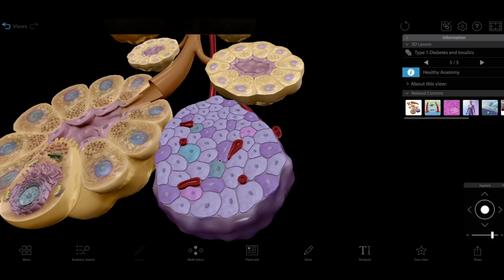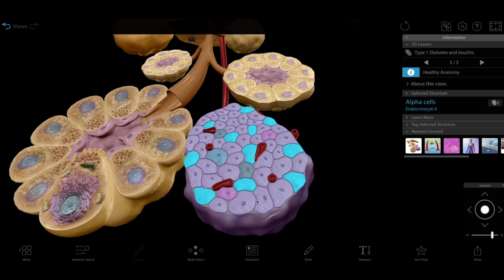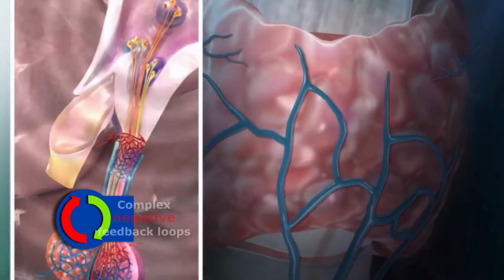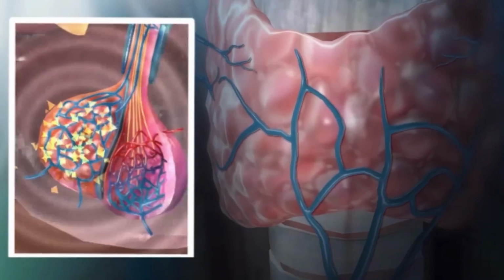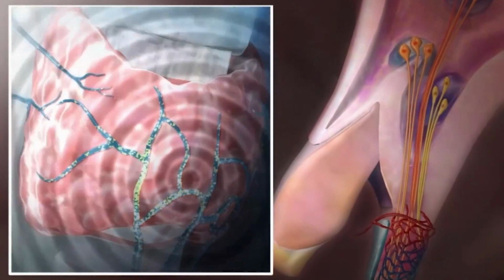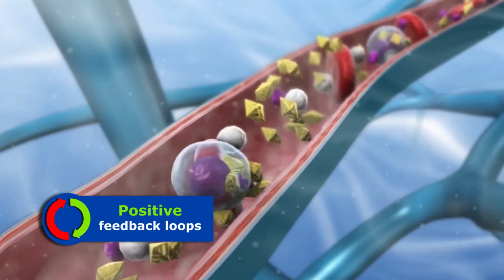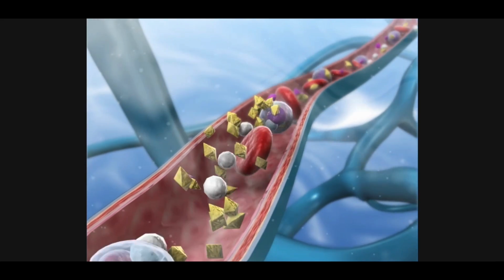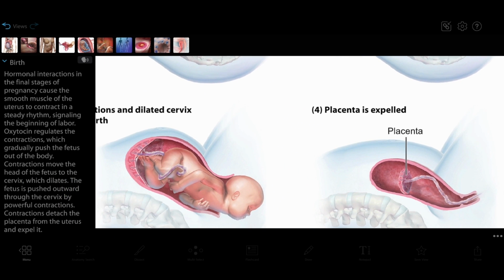Visible Body | Negative vs Positive Feedback Loops in VB Suite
Positive and negative feedback loops are important to controlling hormone levels in the human body. In this video, we'll use visuals from Visible Body Suite to go over the key characteristics of each type of feedback loop and how they differ from one another.